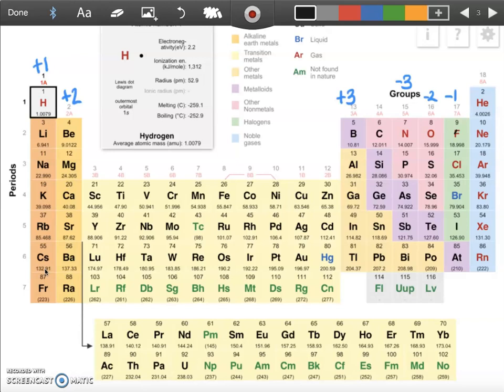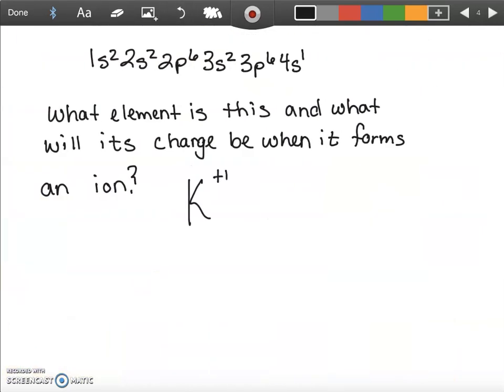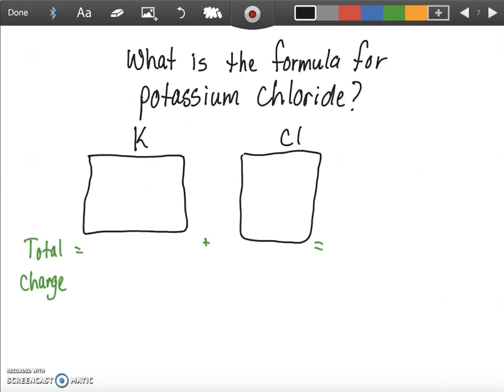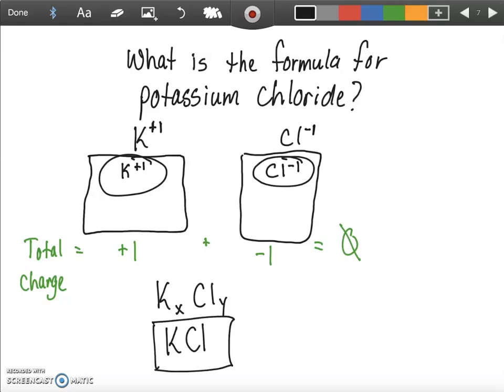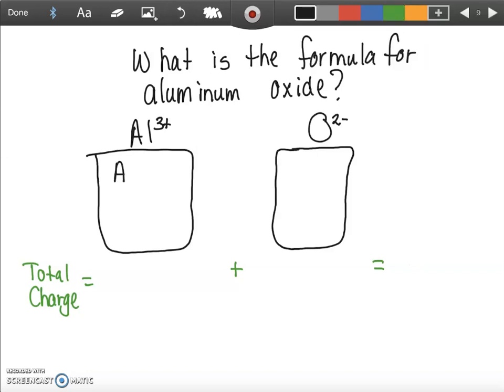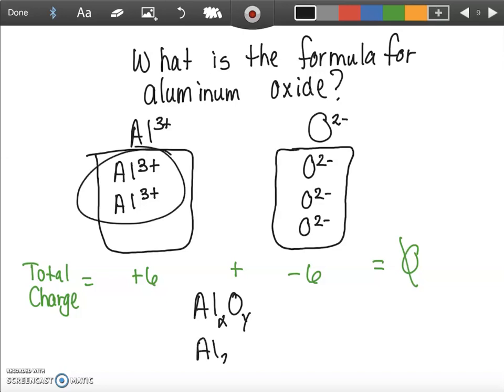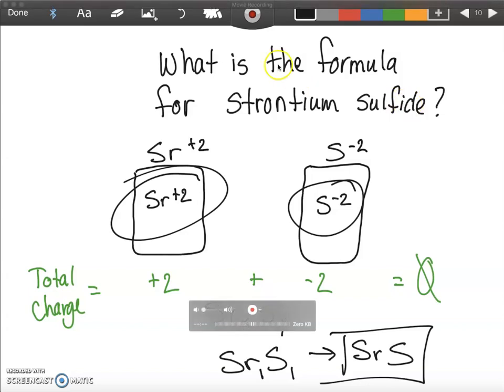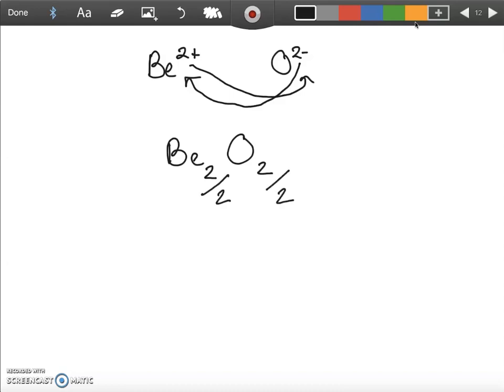Topic 1.8 Valence Electrons and Ionic Compounds